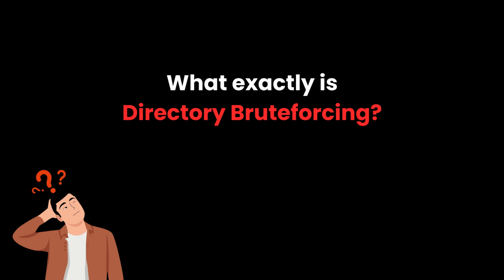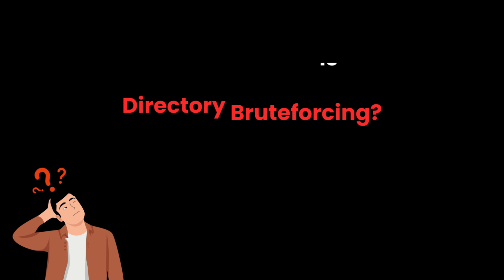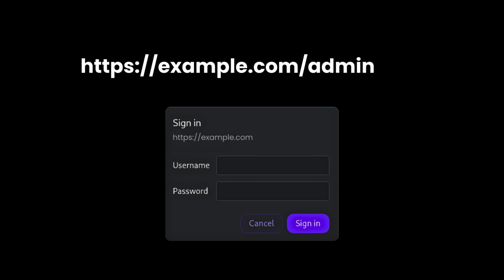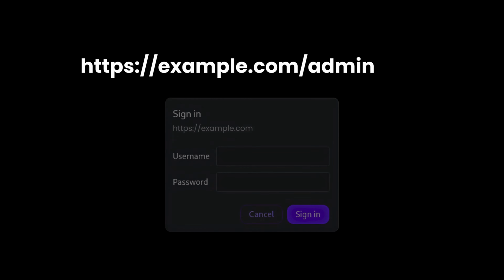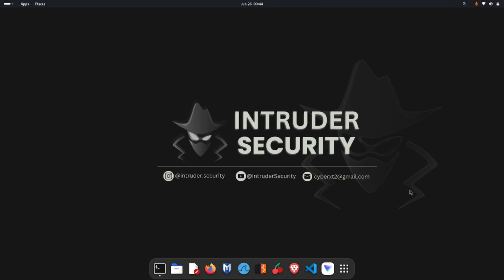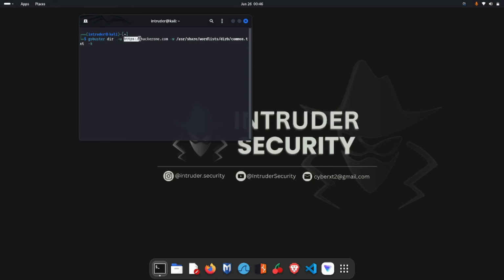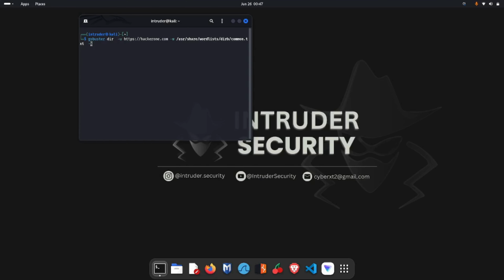Find hidden files and folders in websites!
🔍 Discover Hidden Web Paths with Gobuster & Dirb! 🔍

Ever wondered what's lurking behind a website's facade? Dive into directory bruteforcing with two powerful tools: Gobuster and Dirb. Perfect for cybersecurity enthusiasts and pen testers alike! 🚀

✨ In our latest tutorial, we cover:

What is directory bruteforcing?
Step-by-step installation and usage of Gobuster
Running Dirb for thorough web content scanning
Pro tips for combining both tools for maximum effectiveness
Remember, with great power comes great responsibility. Always have explicit permission before testing any site. ⚠️